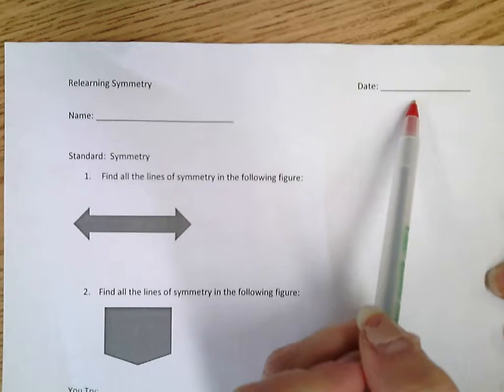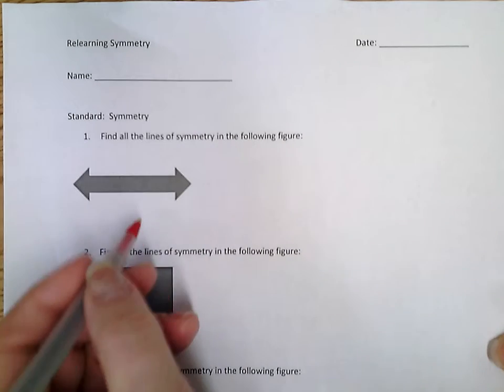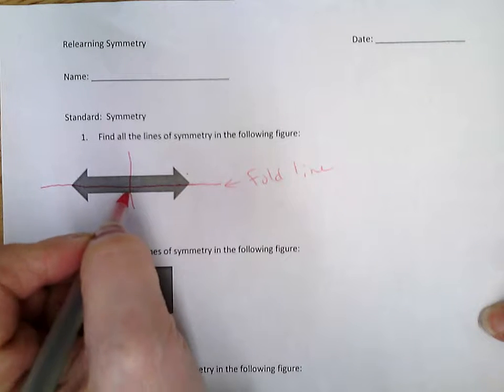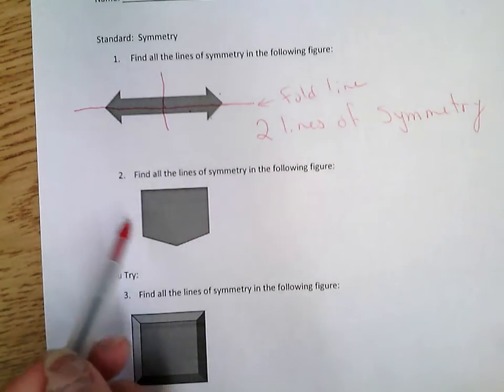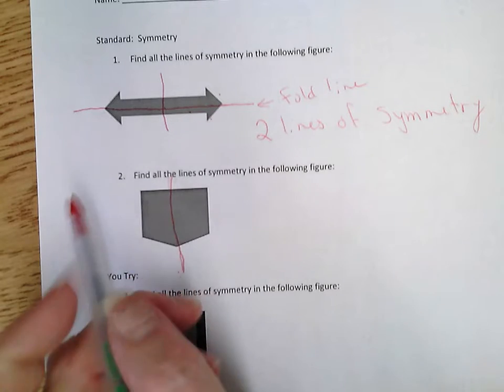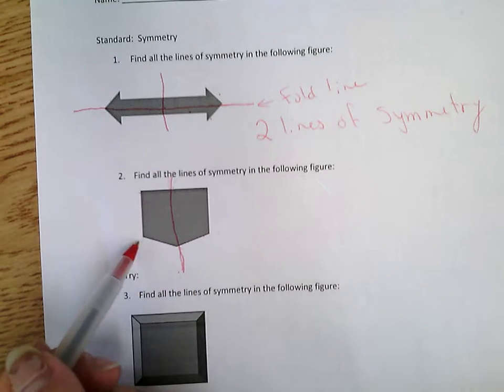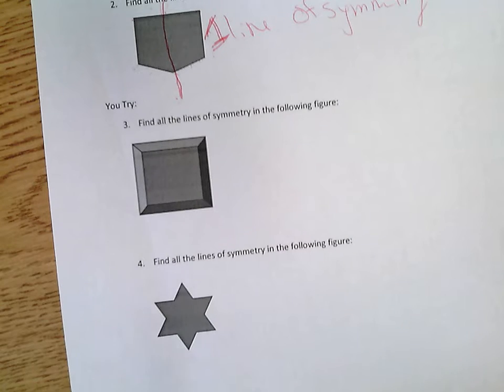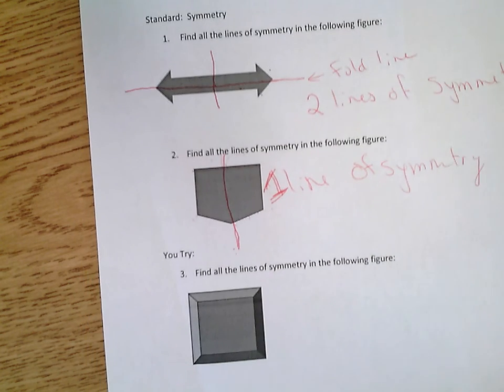lines of symmetry